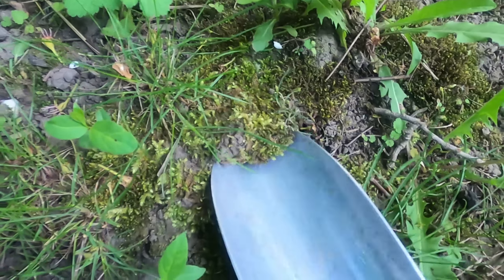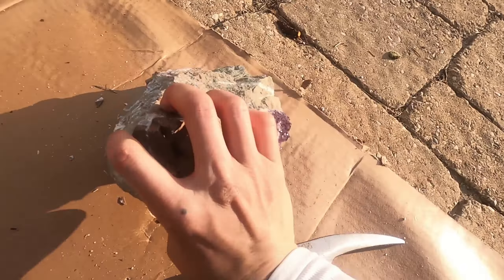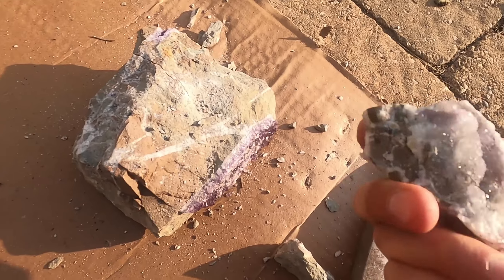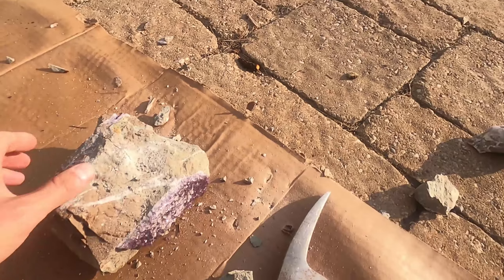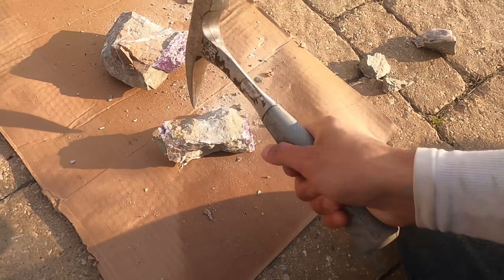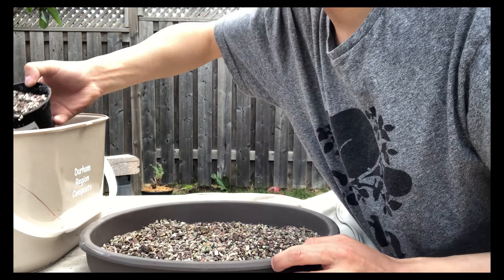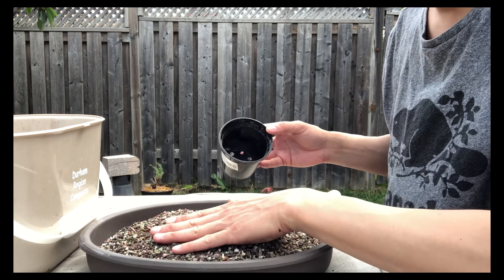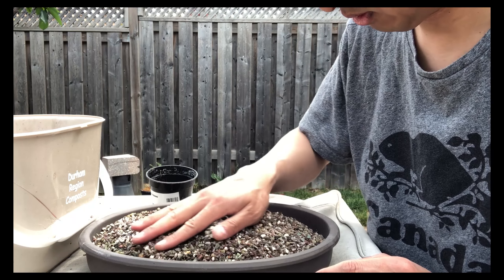Episode 44 (part 1/2), Creating Dracaena Crystal Forest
I got some cuttings from my houseplant and making a forest out of it. I am also including some amethyst minerals in this fantasy crystal forest.

It was a very long videos so I decided to split into 2 parts so it isn't too long per part.

0:00 Intro
0:34 Collecting Moss
2:22 Preparing Rocks/Minerals
6:47 Getting Dracaena cuttings
9:22 Creating Crystal Forest